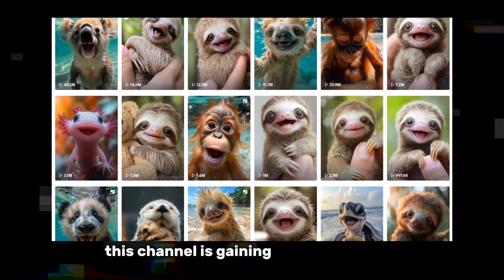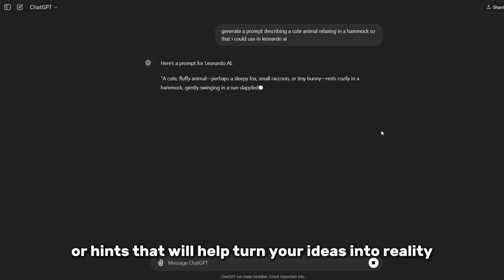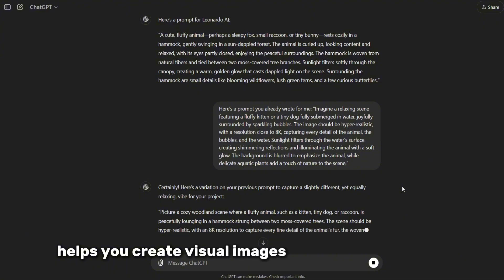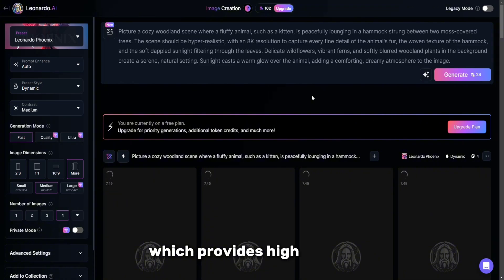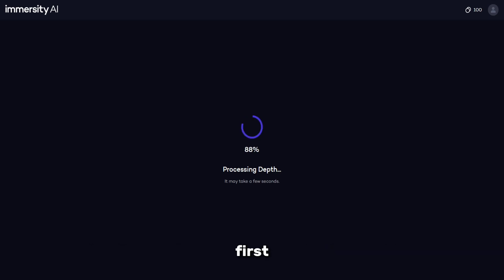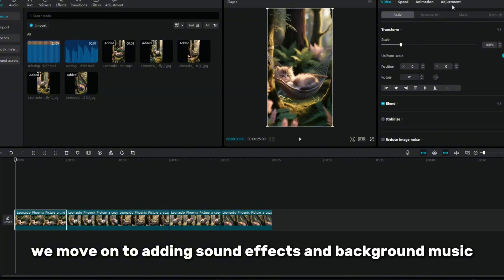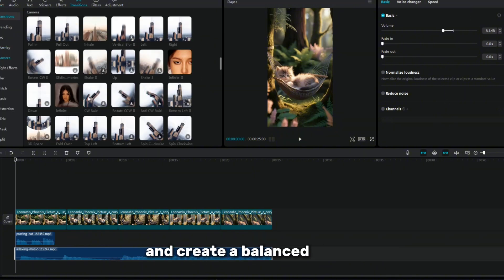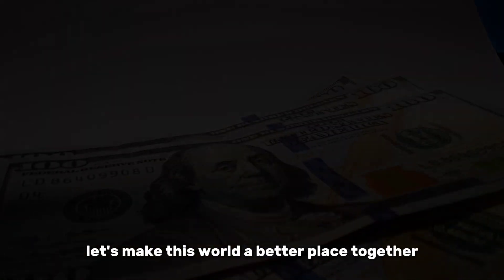How to Make Viral Animal Videos Using Only AI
Embark on a journey with us as we delve into the lucrative world of anonymous content creation, where your face remains behind the scenes while your bank account takes center stage. ProfitPulse is your go-to guide for mastering the art of monetizing faceless YouTube channels and turning your passion into a thriving online business.

🤫 Faceless Strategies Unveiled: Explore the strategies and techniques that successful faceless YouTubers employ to build a massive following and monetize their content without revealing their identity. We uncover the secrets to maintaining privacy while maximizing profits.

🚀 Channel Growth Hacks: Discover the hacks and tricks to rapidly grow your faceless YouTube channel's subscriber count and engagement. We provide step-by-step guides and real-life case studies to help you navigate the algorithm and boost your channel's visibility.

💰 Financial Freedom Blueprint: Our channel isn't just about making money; it's about achieving financial freedom. ProfitPulse equips you with the tools to build a sustainable income stream, allowing you to live life on your terms.

🔒 Privacy Protocols: Dive into the importance of maintaining your anonymity online and learn about the best practices for safeguarding your personal information while still thriving in the digital landscape.

Join the ProfitPulse community and redefine your YouTube journey. Whether you're a seasoned content creator looking to switch to a faceless format or a newcomer eager to explore this unique niche, we've got the insights and inspiration to propel you towards financial success.